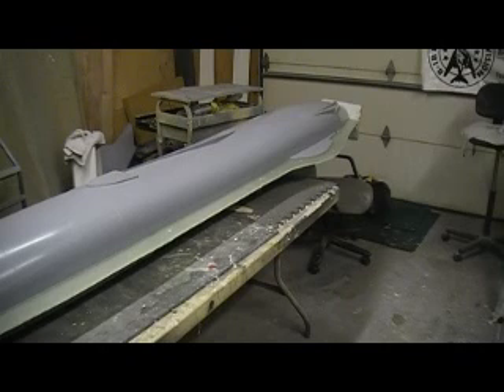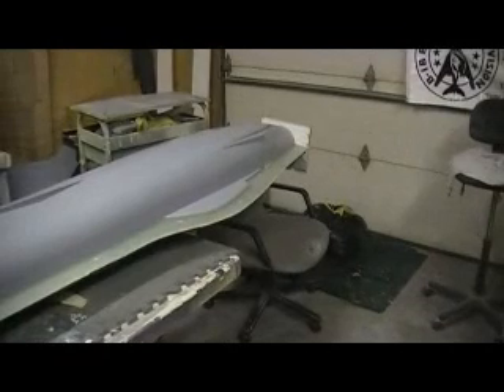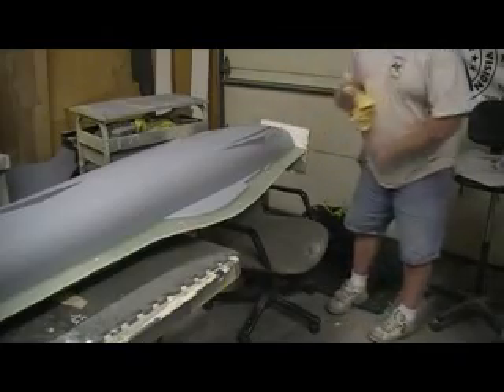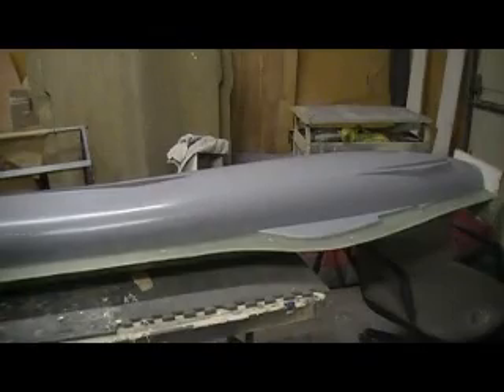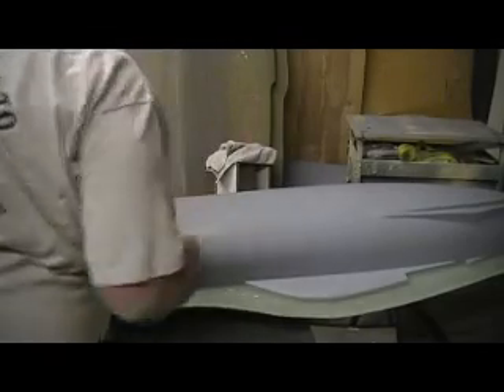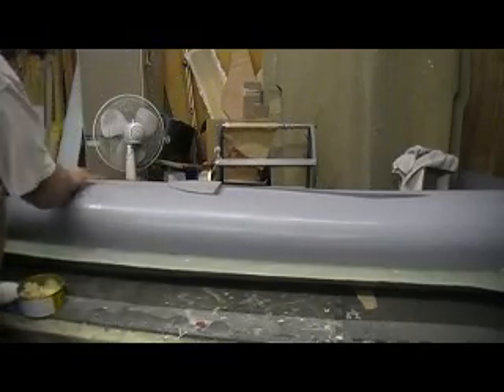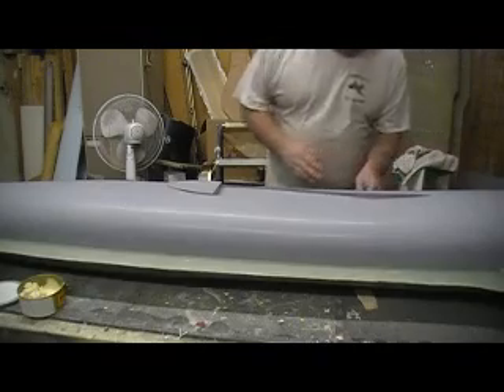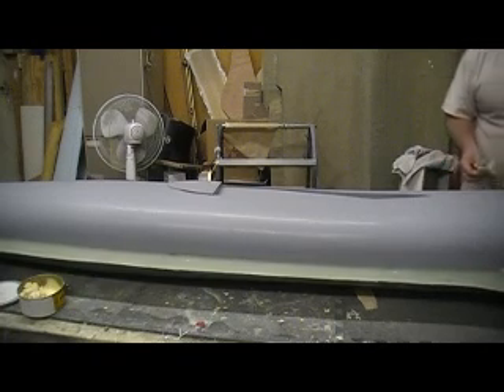how to build a rc jet F-105 thunderchief # 154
waxing fuse